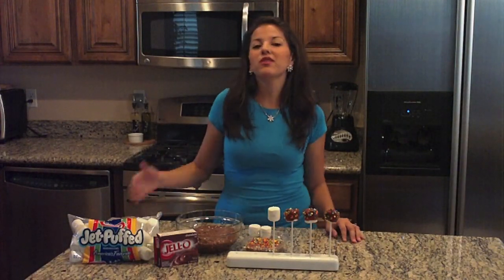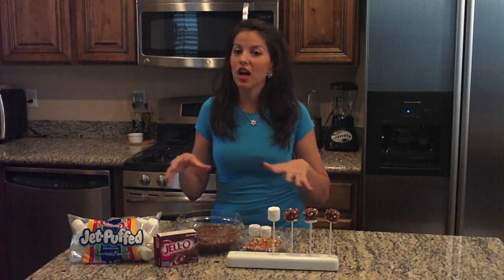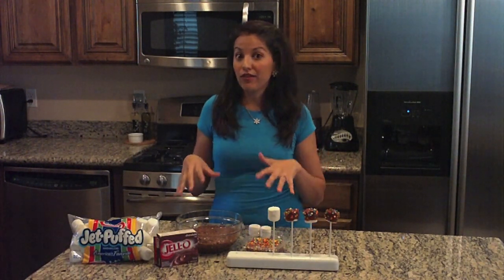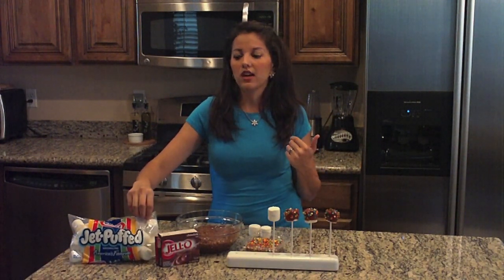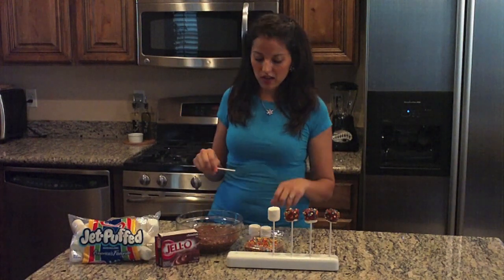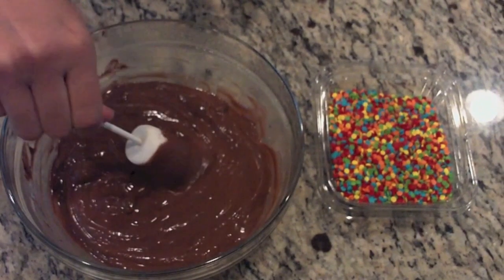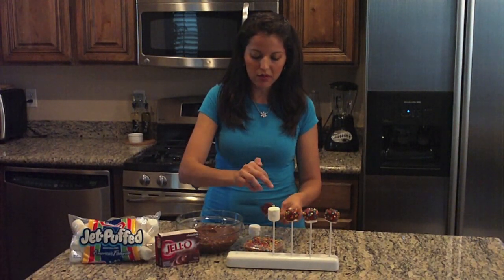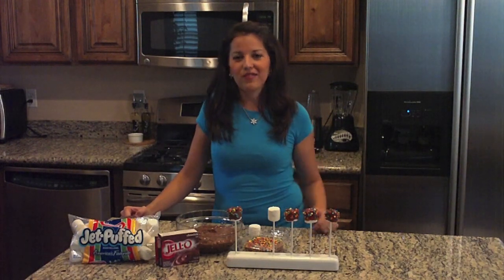Pudding Dipped Marshmallow Pops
Chocolate is no longer the only ingredient you can dip your marshmallows in. Now you can also dip them in Jell-O Instant Pudding then drizzle sprinkles all over and serve. A great activity at your next party and a fun treat to make with your kids.